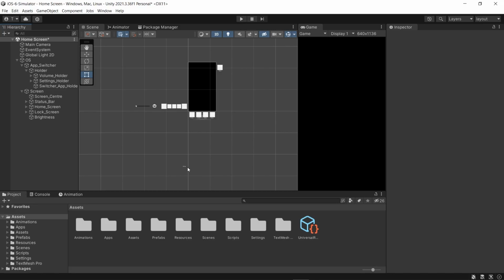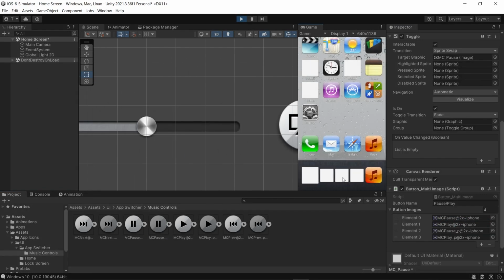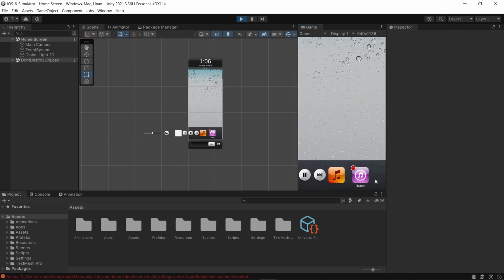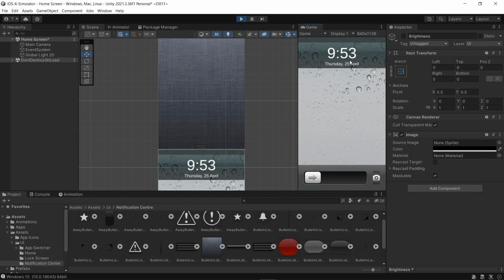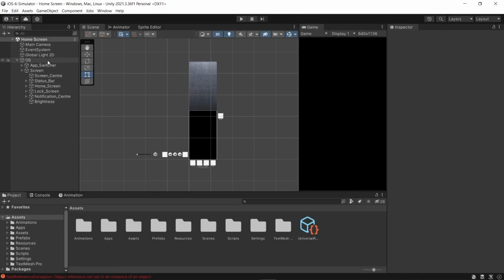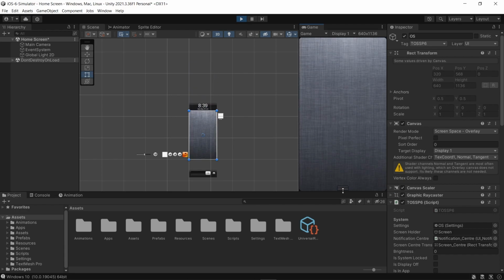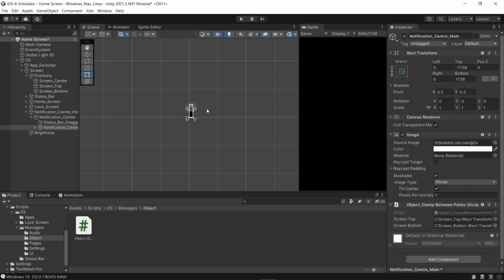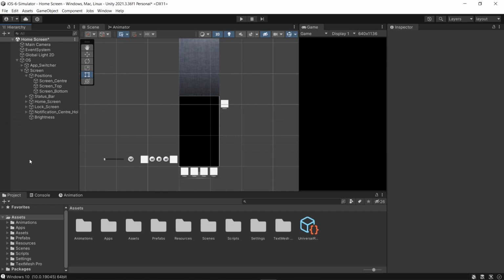SpringBoard - Devlog #2 | iOS 6 Simulator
Clamping values makes things really difficult...

➤ Thomasluigi07: @Thomasluigi07
➤ Original Roblox Game: [REMOVED]